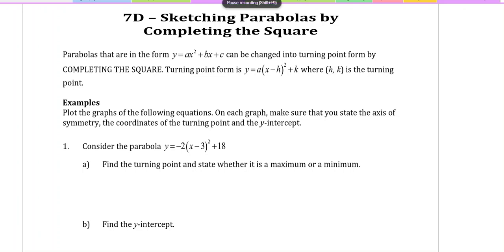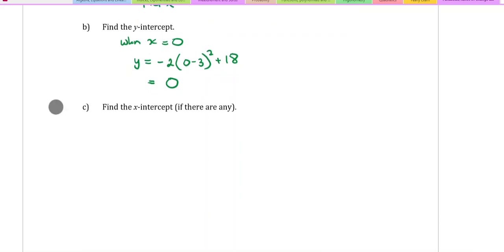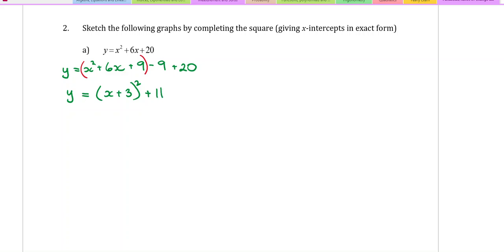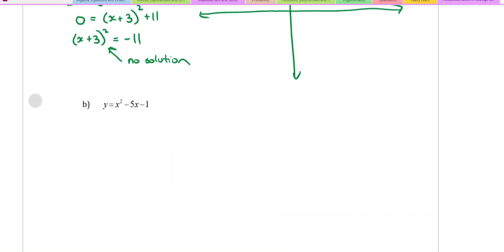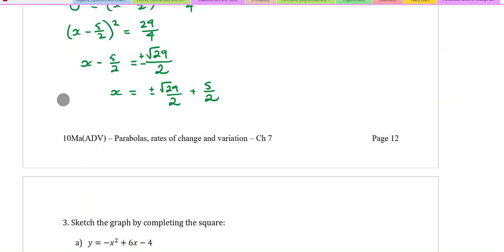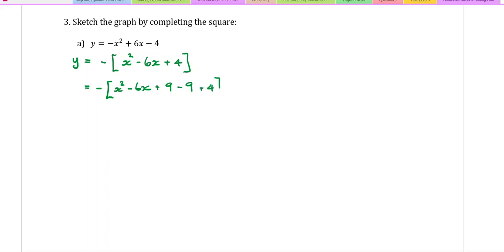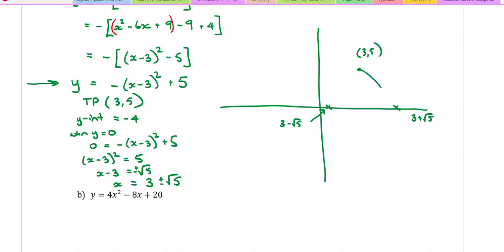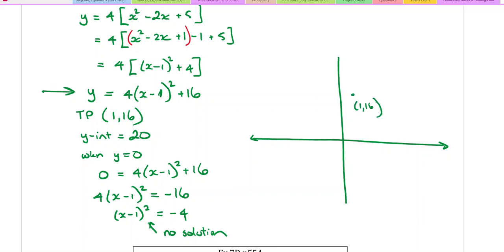Yr 10 Adv Parabolas, Rates of Change and Variation 4 - Sketching parabolas by completing the square